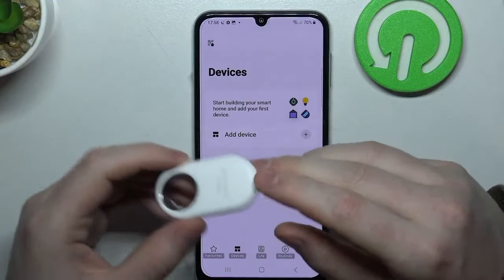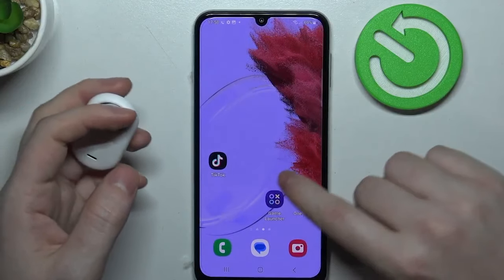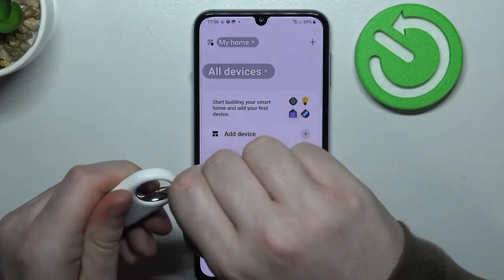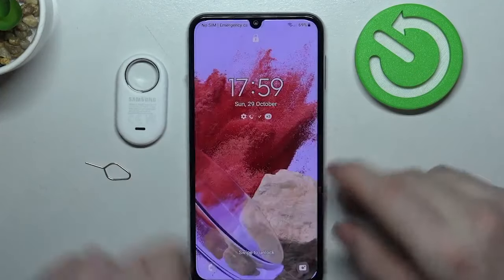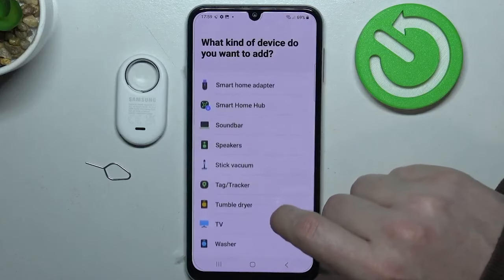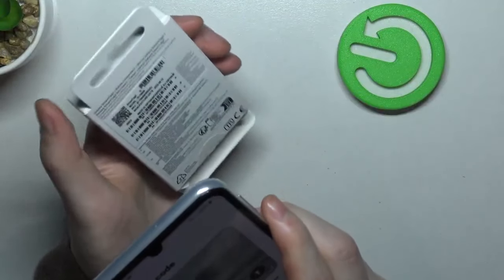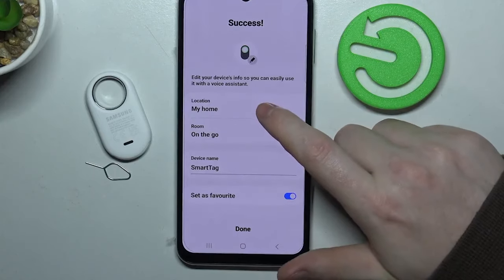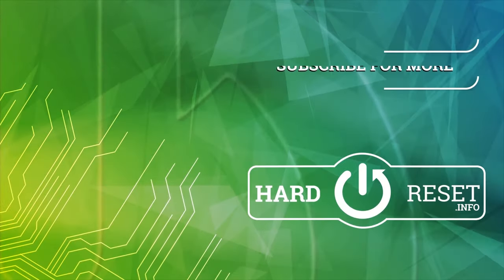How to Pair with Smartphone: SAMSUNG Galaxy SmartTag 2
Unlock the full potential of your SAMSUNG Galaxy SmartTag 2 with our in-depth guide on "How To Pair with Smartphone." 📱🔗 In this video, we'll take you on a journey through the seamless process of pairing your SmartTag 2 with your smartphone. No more worrying about lost items! Join us as we demystify this essential tech skill, ensuring you're always connected to your belongings and ready to take on the day. Let's dive in!

How to effortlessly pair your SAMSUNG Galaxy SmartTag 2 with your smartphone for a hassle-free experience?
How to make the most of the pairing process with your Galaxy SmartTag 2 to keep track of your items seamlessly?
How to ensure a smooth and reliable connection between your SmartTag 2 and smartphone – what's the secret?
How to stay in control of your possessions by mastering the art of pairing your SmartTag 2 with your mobile device?
How to level up your tech game with this essential skill, courtesy of SAMSUNG's cutting-edge technology?